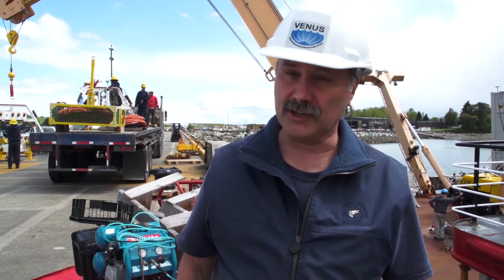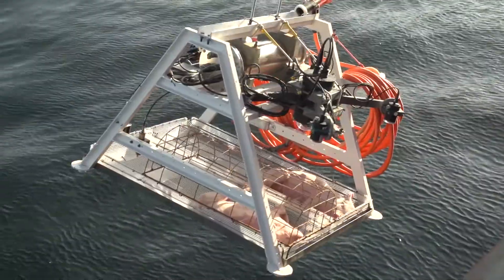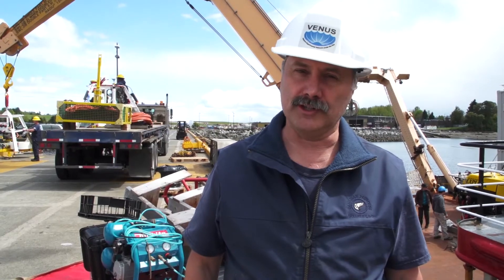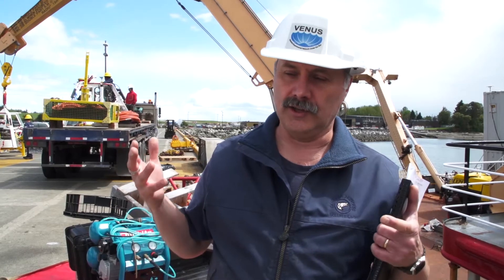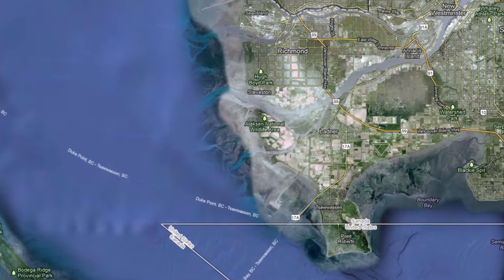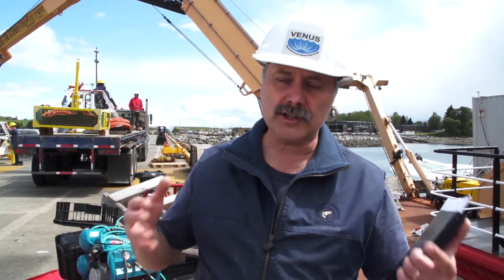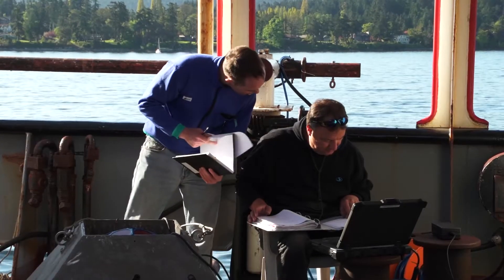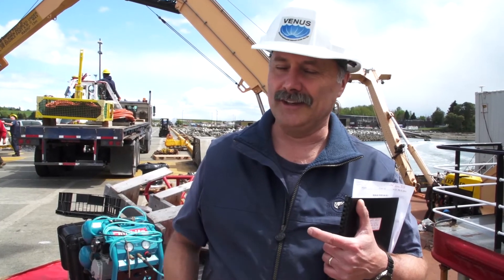The Tully Expedition Begins: Wiring the Abyss 2013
Join us for this leg of Wiring the Abyss 2013 as we begin on the Tully servicing VENUS and NEPTUNE observatories, where we will be installing key components and working with Gail Anderson; heading to the Strait of Georgia to install delta dynamics laboratory instruments to focus on understanding the transport of sediments; and research landslides in unstable conditions.